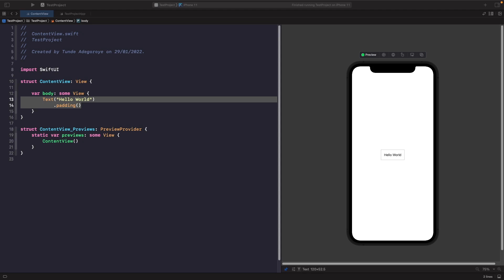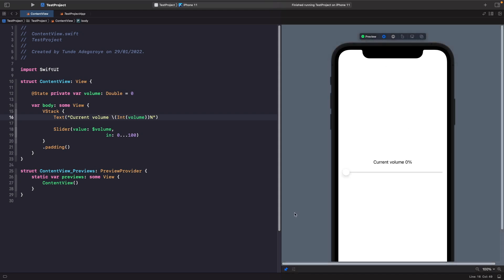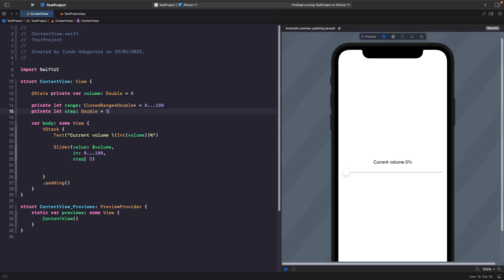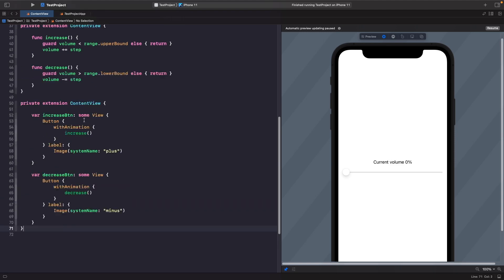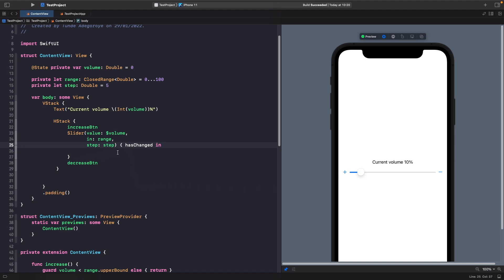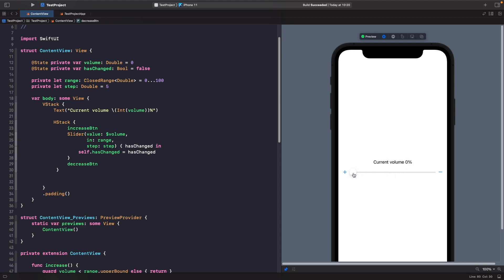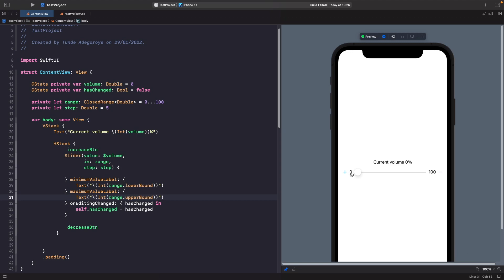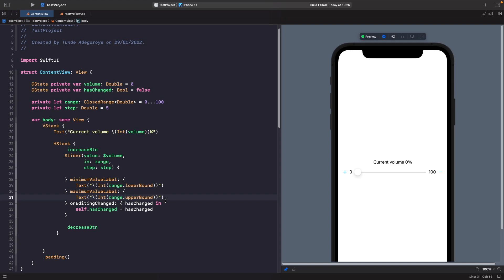Slider in SwiftUI (SwiftUI Slider, SwiftUI Volume Control)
In this video, we'll discuss the SwiftUI Slider view. A Slider in SwiftUI gives our users a piece of UI that allows them to choose a value within a range. e.g. Setting a distance in your settings. We'll use a SwiftUI Slider to build our own custom SwiftUI volume control, which allows users to drag left or right to increase the volume and we'll also add some SwiftUI buttons using SF Symbols that can be used to increase and decrease the volume in our app.